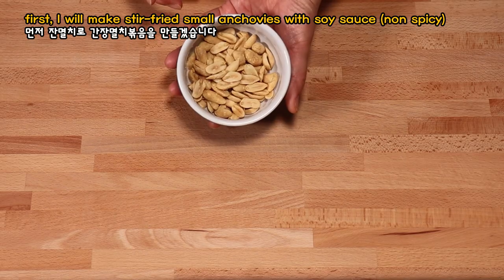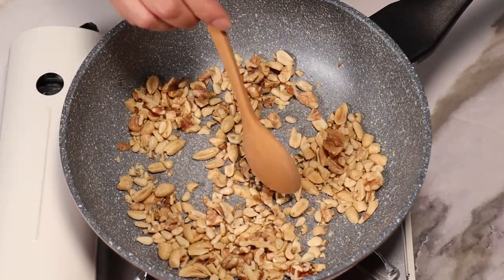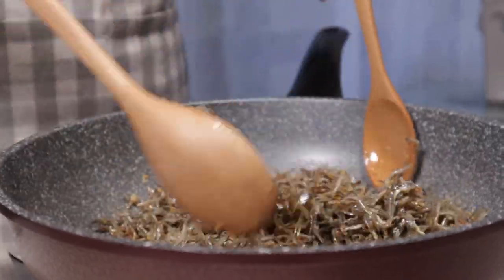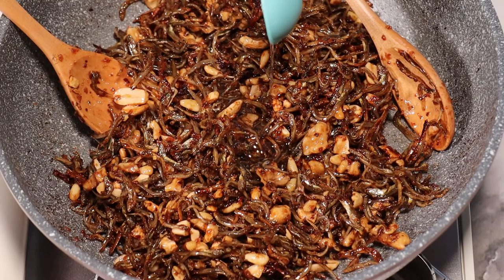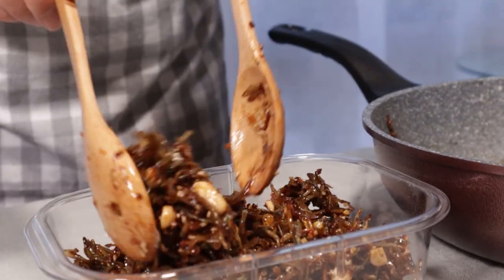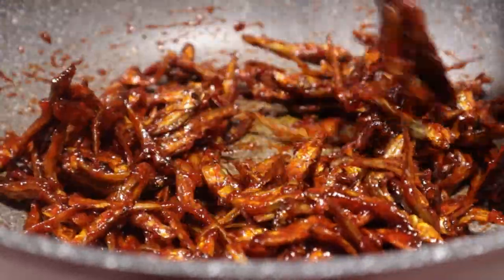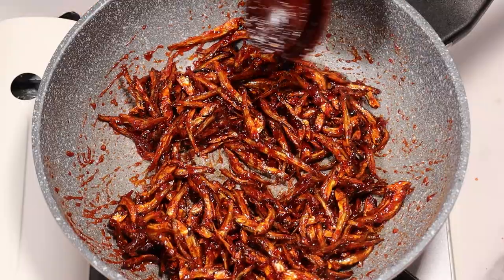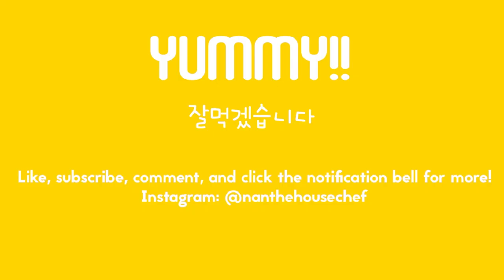Spicy & Non Spicy Stir-Fried Anchovies | 멸치볶음 | Korean Side Dish Series | 반찬시리즈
It’s a perfect way to pair rice with anchovies. Salty and tasty! You can add your own twist with nuts and seeds to make it even tastier! It’s a Korean household necessity, and can last a long time!
집밥의 대표매뉴! 짭쪼름한 멸치와 고소한 견과류의 조화 .
필수 밑반찬! 오래 두고 먹어도 맛있어요!~

And leave us a comment about other foods you want to see. We have a ton of videos coming your way!

MATERIALS:

cutting board 도마
knife 칼
bowls 그릇
strainer 체반
plate 접시
spatula 뒤집게
cooking spoon 요리스푼
stir fry pan 후라이팬
enclosed container 밀폐용기
measuring cups and spoons 계랑컵/스푼

FOOD:

small dried anchovy 잔멸치
medium dried anchovies 중멸치
nuts 견과류
cooking oil 식용유
ground garlic 간마늘
soy sauce 간장
sugar 설탕
cooking wine(mirim) 맛술
syrup 물엿
Korean red chili paste 고추장
ginger powder 생강즙 또는 가루
sesame oil 참기름
sesame seeds 깨

Follow Nan!